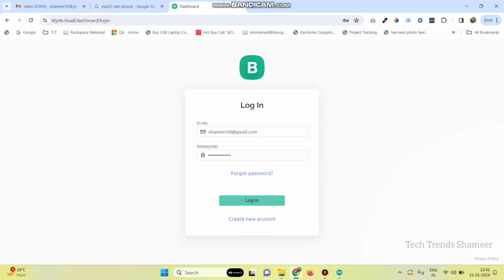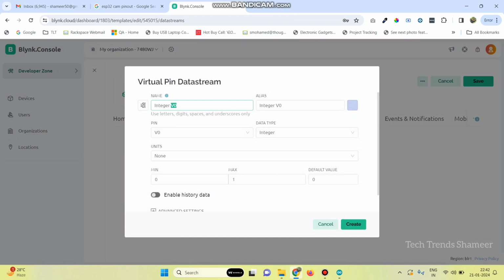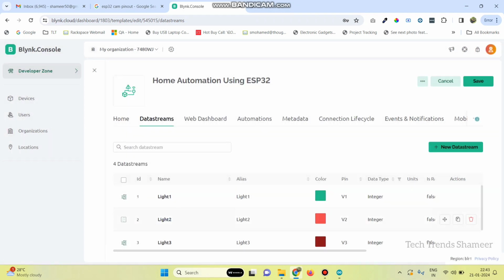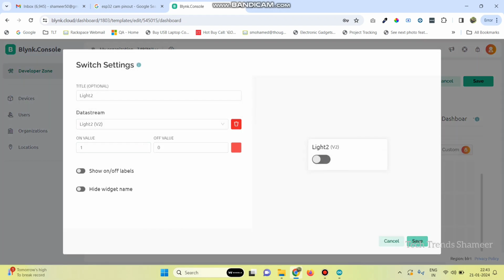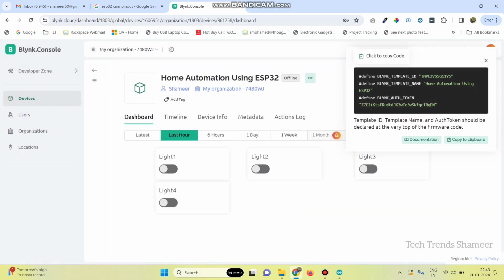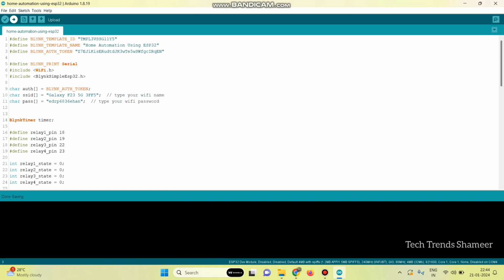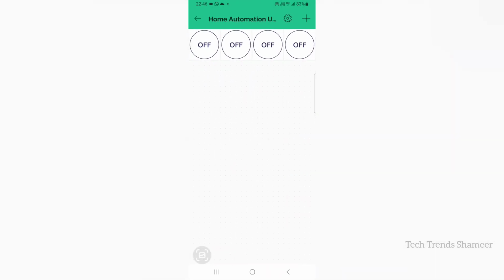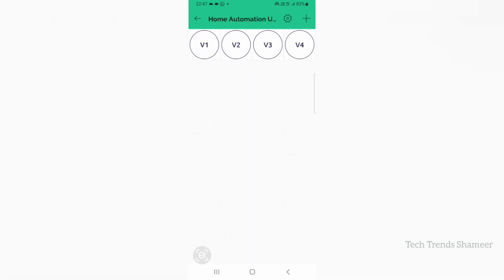Home Automation Using ESP32 and Blynk IoT | Blynk IoT Projects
𝐃𝐞𝐬𝐜𝐫𝐢𝐩𝐭𝐢𝐨𝐧:

🏡 Step into the future of home living with our captivating tutorial! Discover how to craft a seamless home automation system using ESP32 and the intuitive Blynk IoT platform. Learn to remotely control your electric bulbs, transforming your space into a smart, connected haven. 💡✨

🛠️ 𝐊𝐞𝐲 𝐂𝐨𝐦𝐩𝐨𝐧𝐞𝐧𝐭𝐬:

    1. ESP32 Wi-Fi Module: Empower your home with versatile ESP32 connectivity.
    2. Blynk IoT Integration: Harness Blynk for convenient and intuitive IoT solutions.
    3. Smart Lighting Control: Illuminate your home from anywhere with ease.

🌐 𝐖𝐡𝐚𝐭 𝐘𝐨𝐮'𝐥𝐥 𝐋𝐞𝐚𝐫𝐧:

    1. Setting up ESP32 for IoT connectivity.
    2. Integrating Blynk IoT for seamless communication.
    3. Building a user-friendly interface for remote bulb control.
    4. Enhancing your home with scalable automation.

📈 𝐁𝐞𝐧𝐞𝐟𝐢𝐭𝐬:

    1. Enjoy convenient remote light control via the Blynk app.
    2. Ensure home security with simulated presence.
    3. Experience the simplicity and power of Blynk IoT for home automation.

Ready to transform your living space into a smart home? Hit play now and embark on this journey to a more connected, efficient, and secure home.

Have questions or need assistance? Drop them in the comments below! 👇

Let's make your home smarter, one tutorial at a time! 🏡🔧